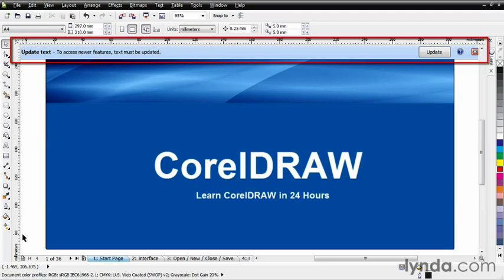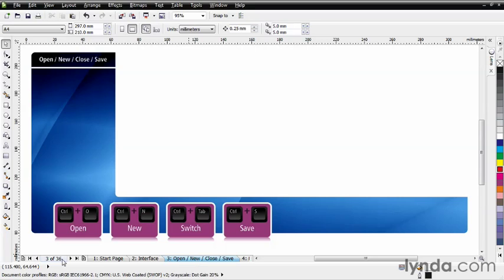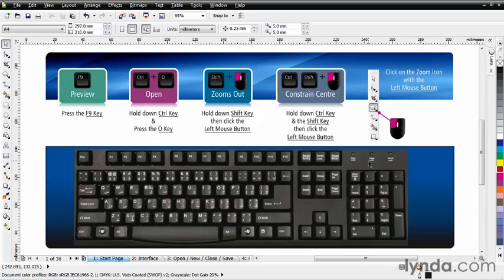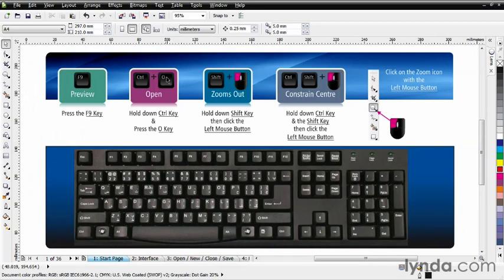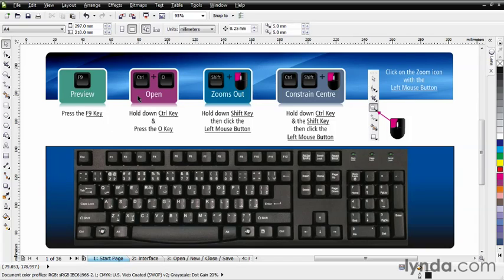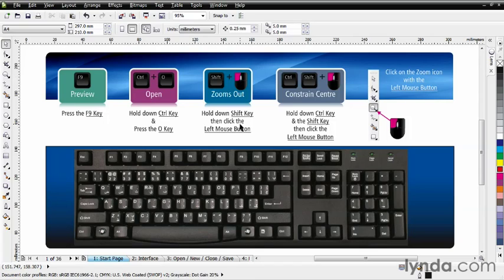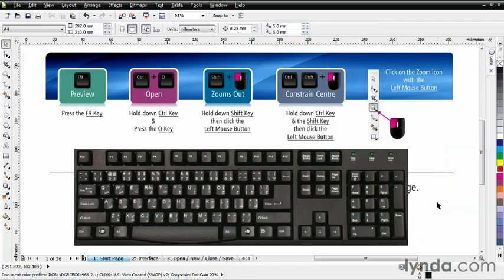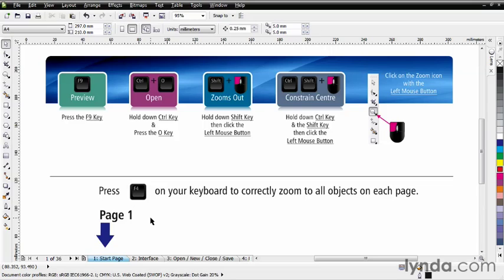Introduction: Using the exercise files